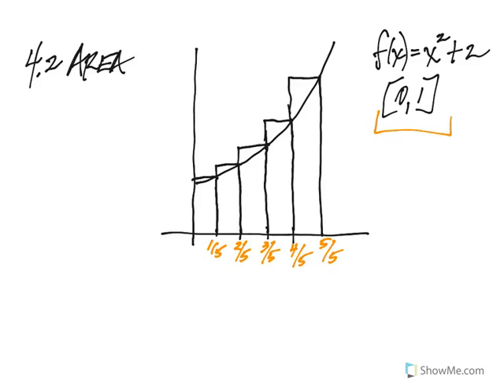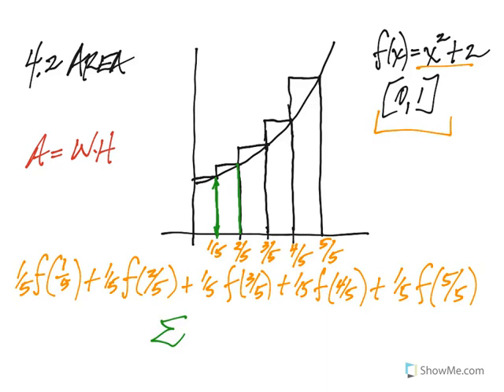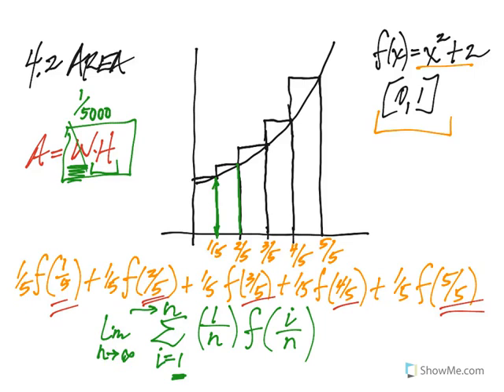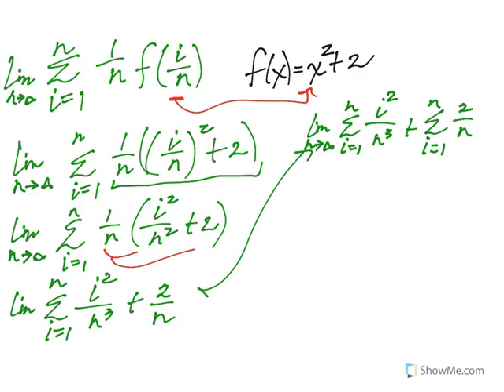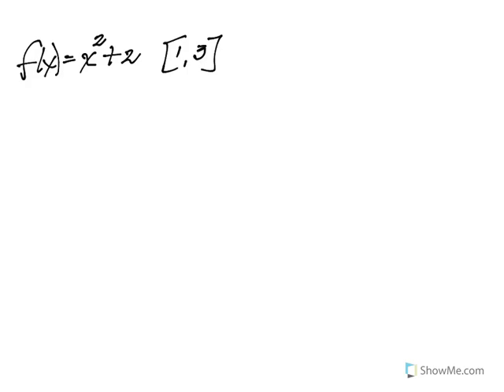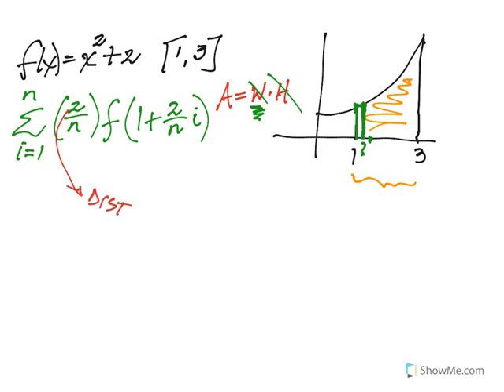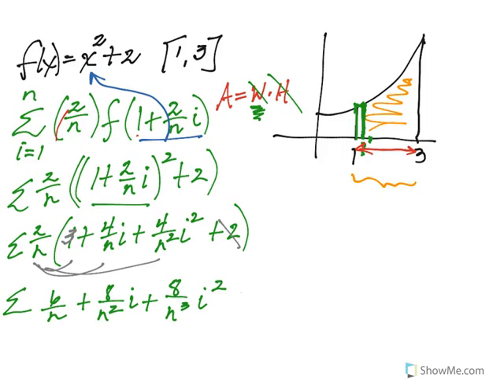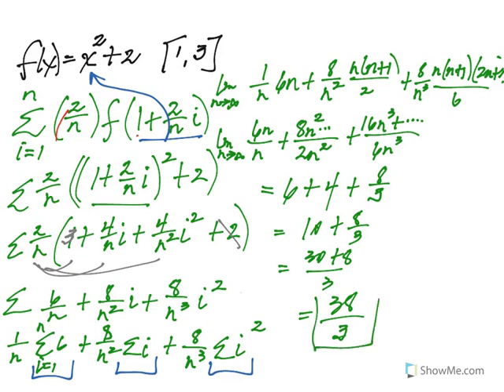4.2 Area part II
Conceptual lesson with practice problems about applying summation notation to area of functions.